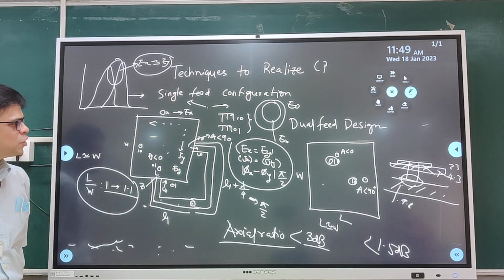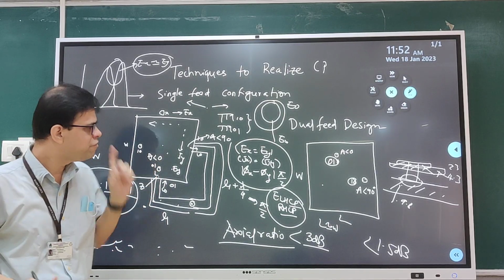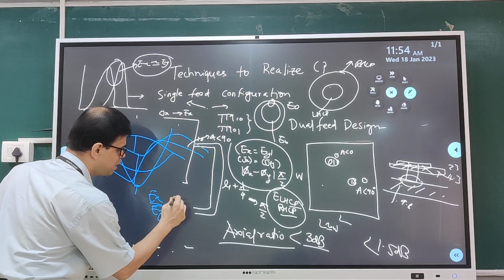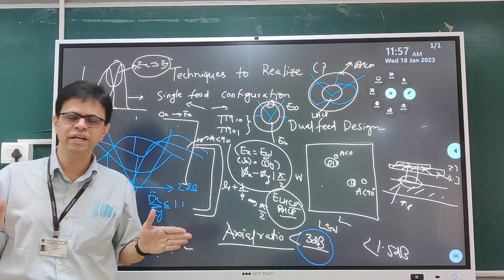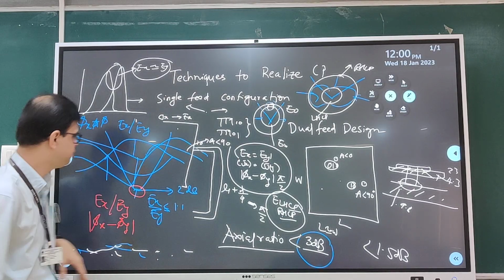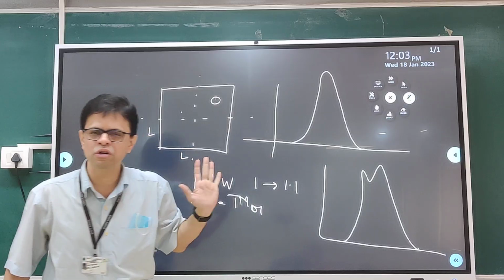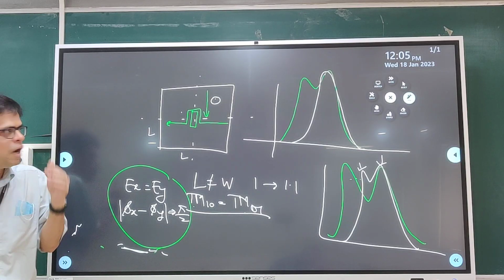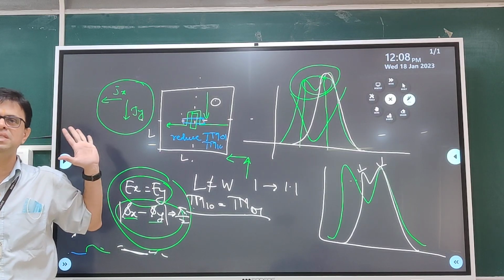CP MSA 4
This lecture discusses circular polarized MSA and their methods